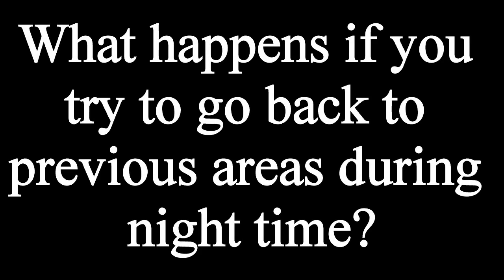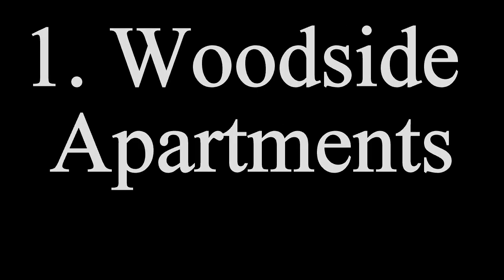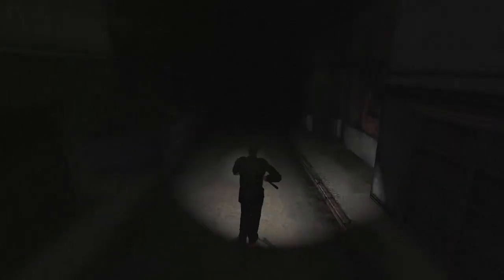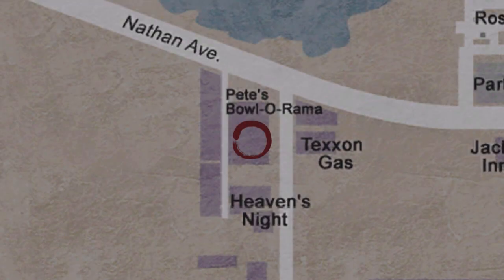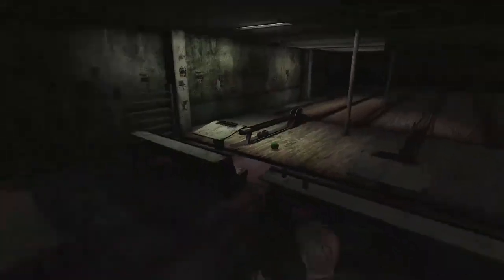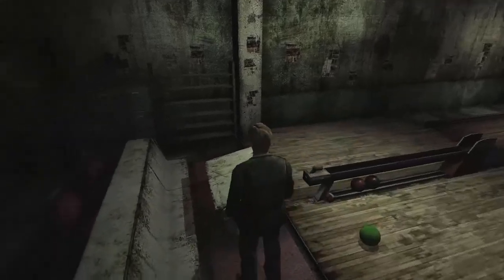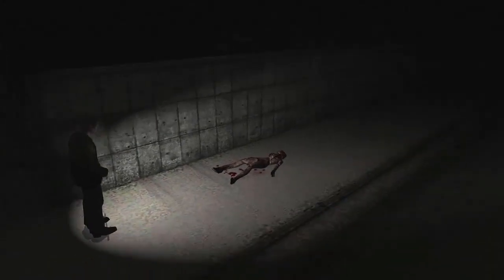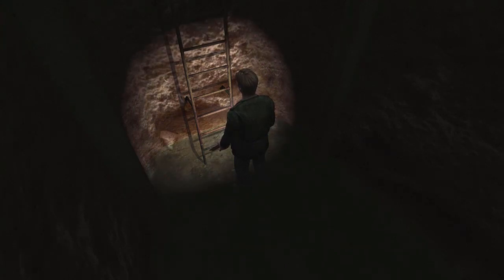[Silent Hill 2] What Happens When You Re-Explore Silent Hill?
While replaying through Silent Hill 2, I wondered wether it was possible to go back to previously explored area.